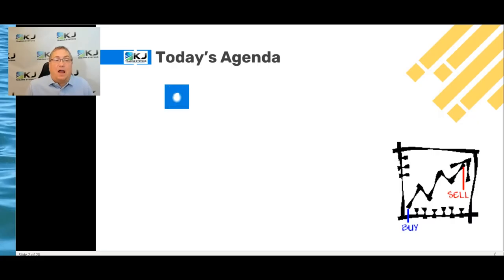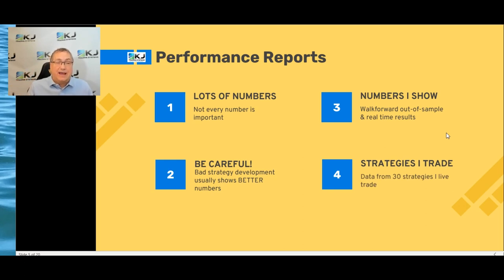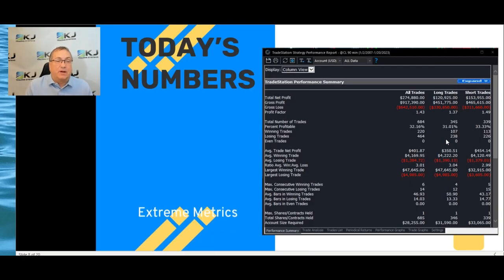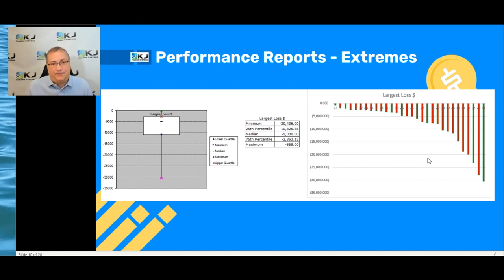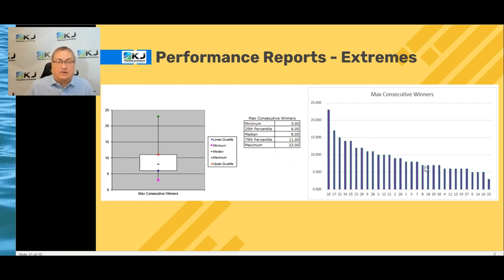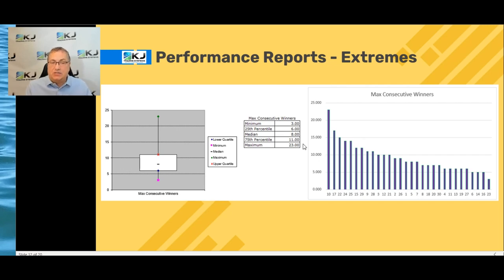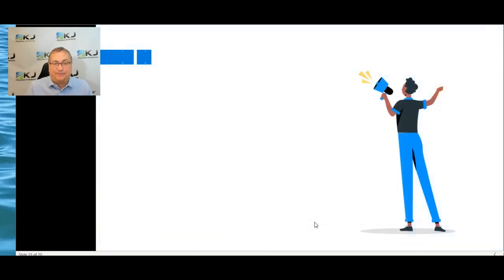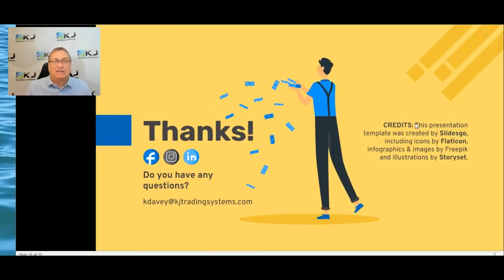Critical Performance Metrics For Algo Trading - Really?!?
This is video #3 in a series where I take a look at algo trading performance metrics.

How do your strategies stack up to these strategies?  Watch and find out!